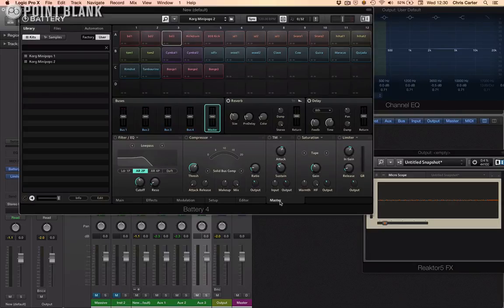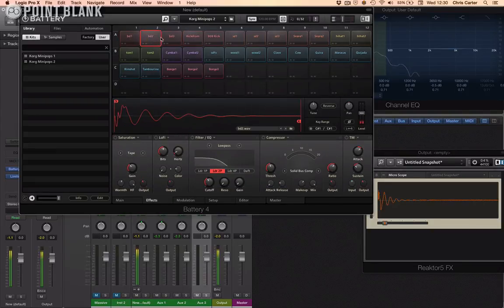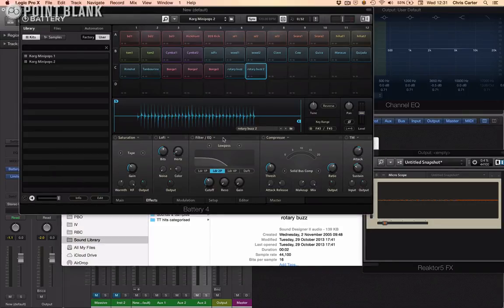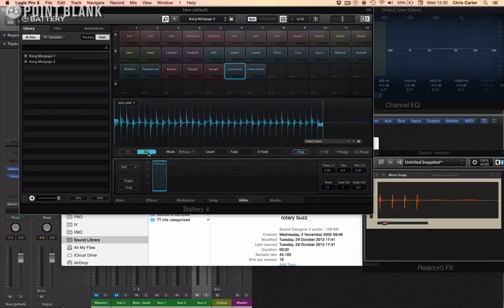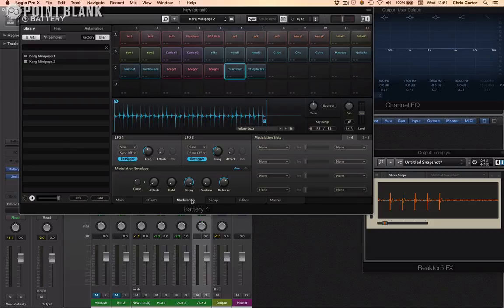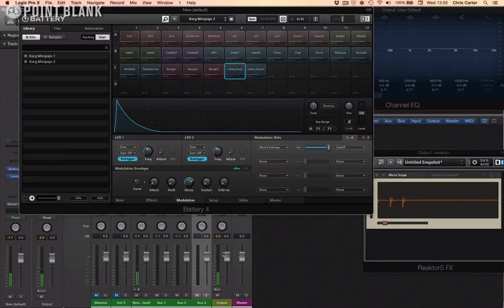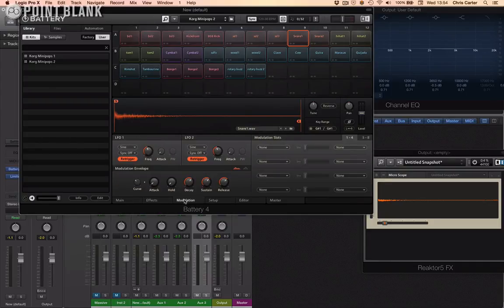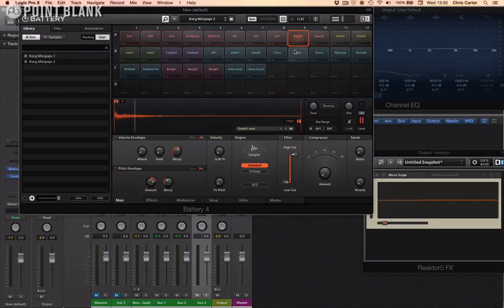Battery Master Effects